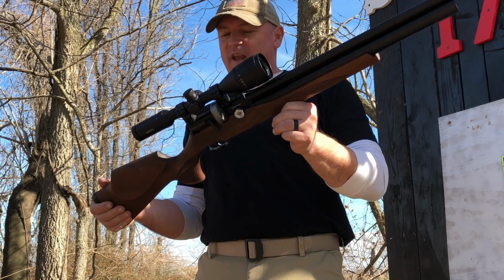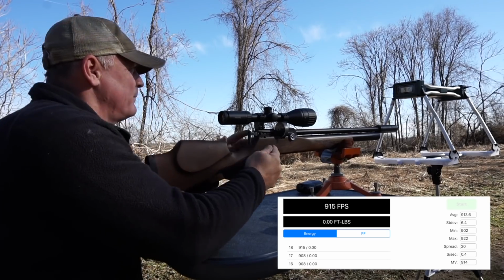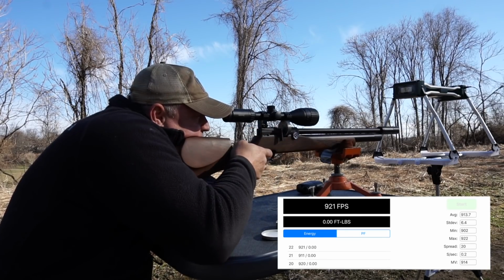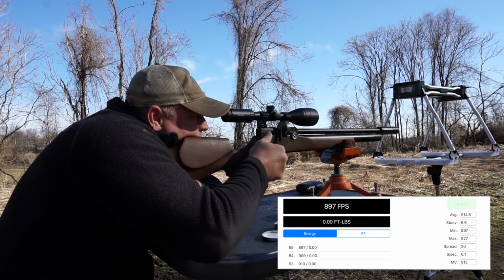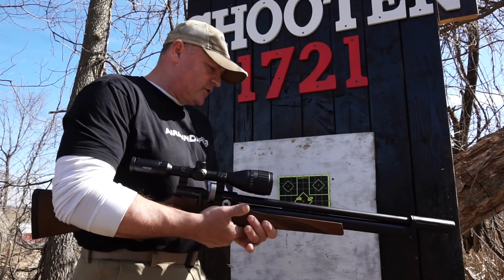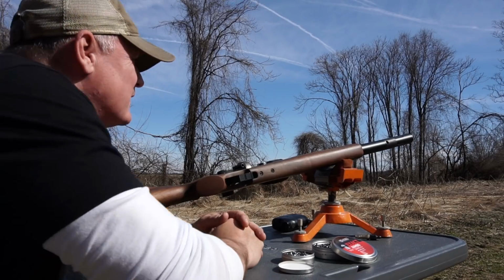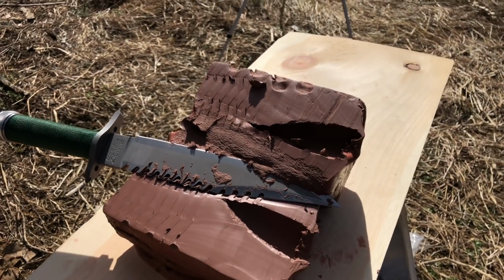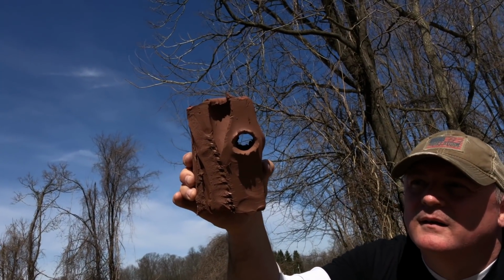FX Dreamline Walnut 22 - JSB Hades Frangible Hollow Point TEST